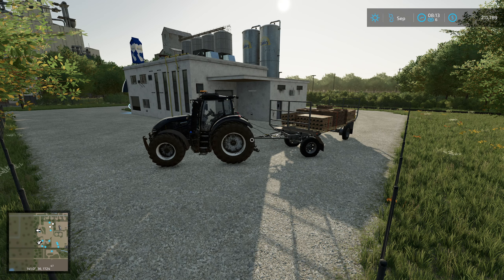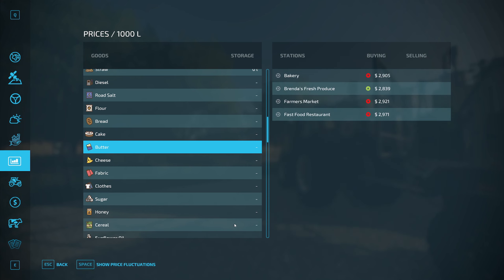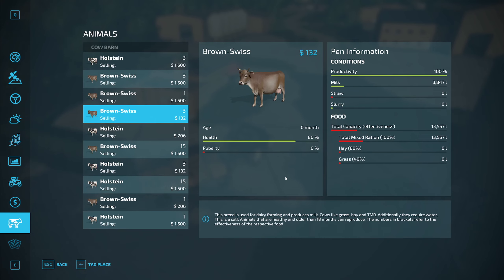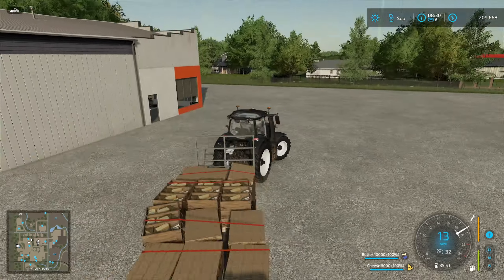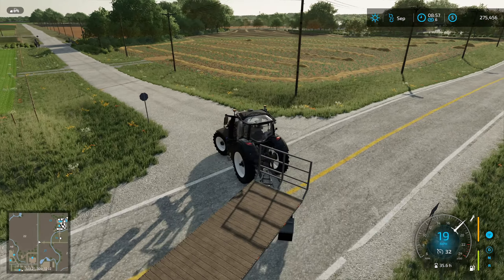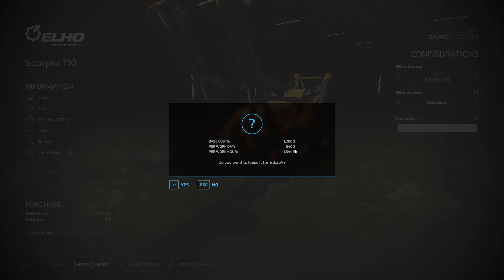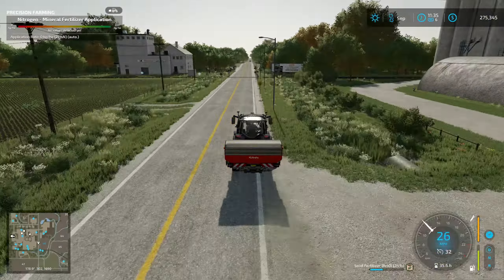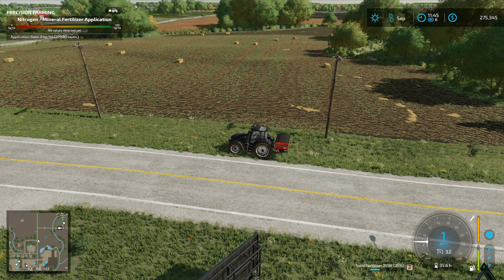Getting Bedding For The Cows! | Edgewater Saskatchewan | FS22 - Ep23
Welcome to our Let's play of the map Edgewater Saskatchewan on Farming Simulator 22!

Edgewater Saskatchewan is a map made by: South Sask Modding & BcBuhler